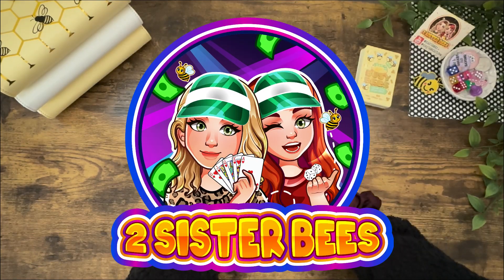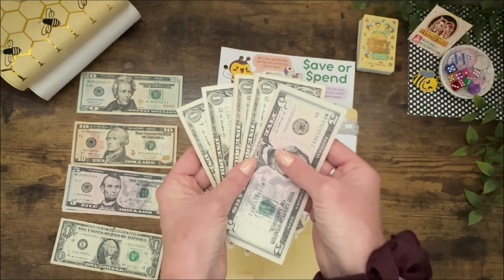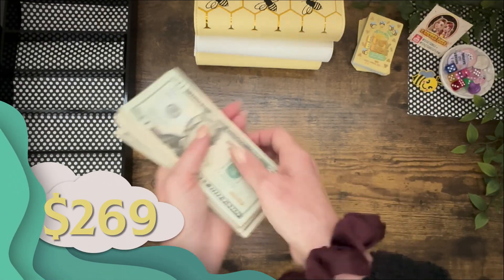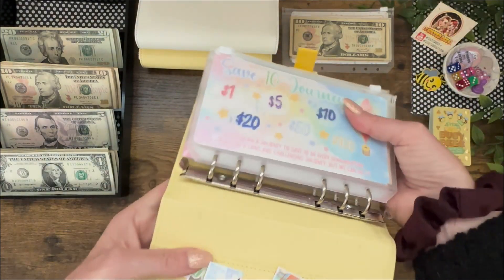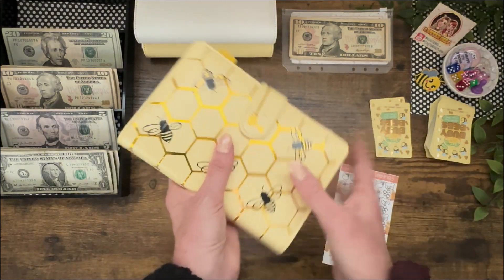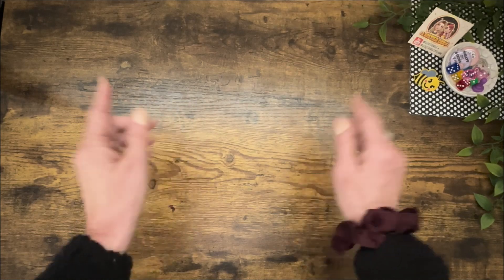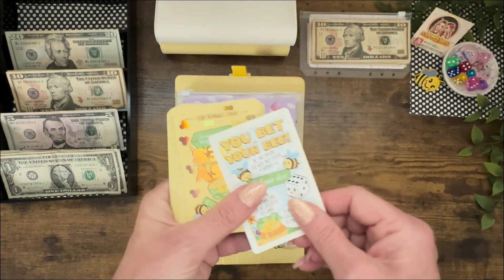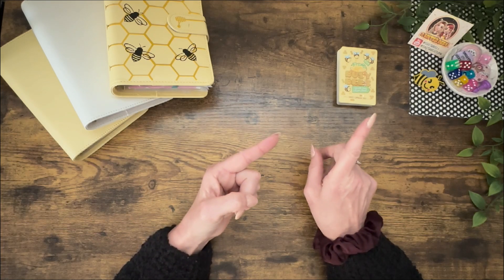✨Savings Challenges | Completed Games! | Budget Friendly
✨Savings Challenges Sunday for low budget, no budget and high budget cash stuffers. Download our free printable game, Hello Honey, and play along!

START NOW!!
🍯 FREE Printables  For YOU :🍯
Including :   HELLO HONEY & MORE